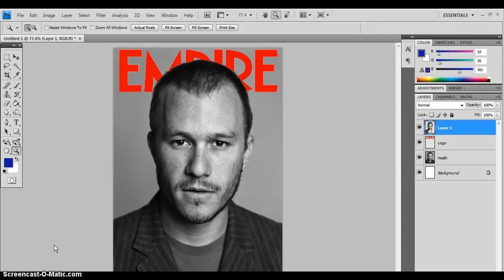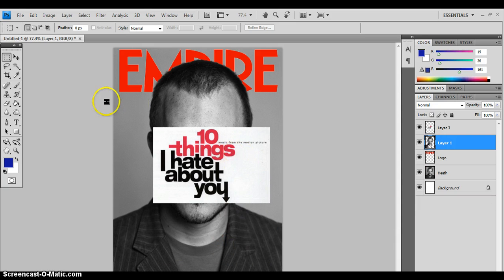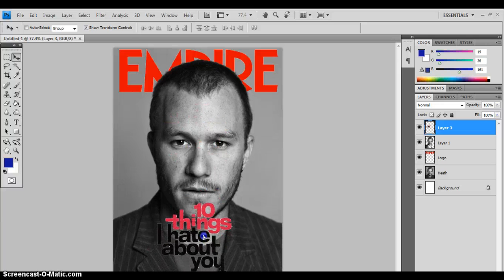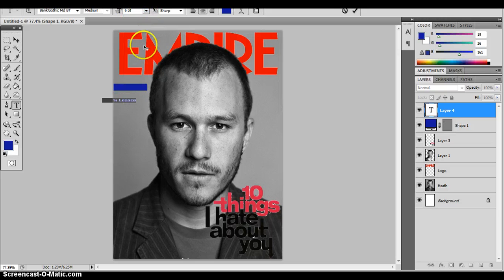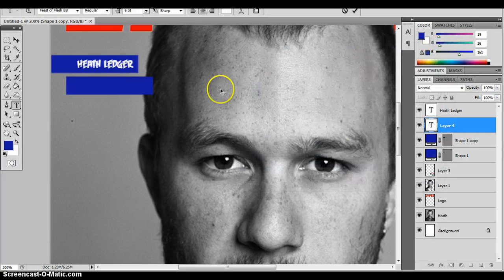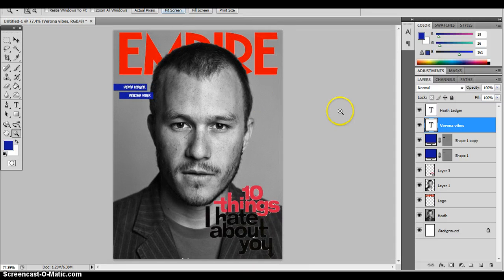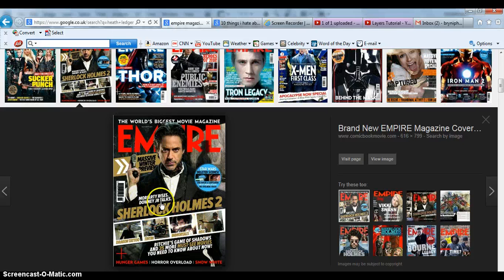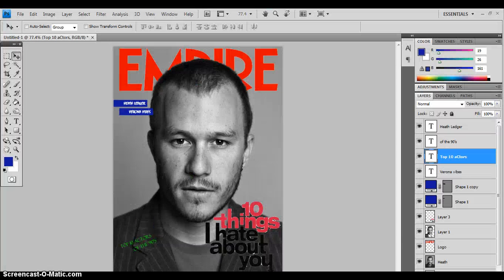Empire Magazine with Text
A template of Empire magazine with text added